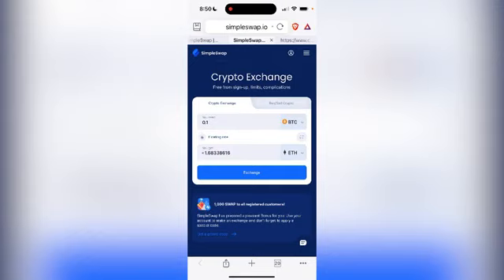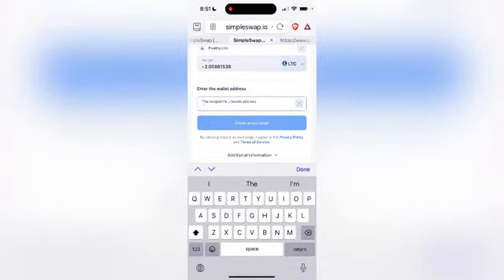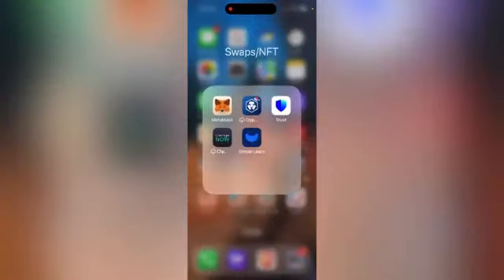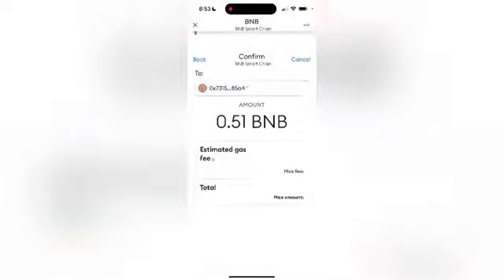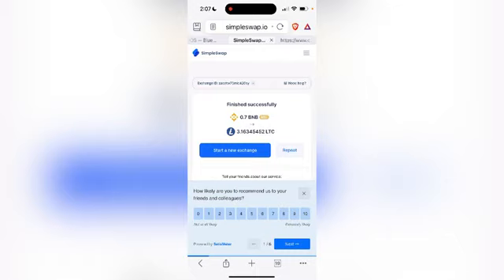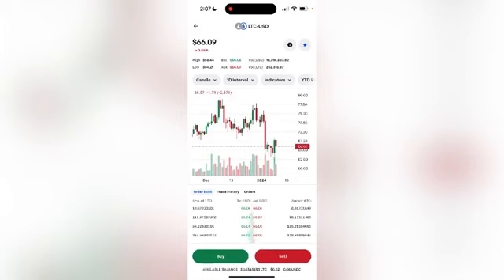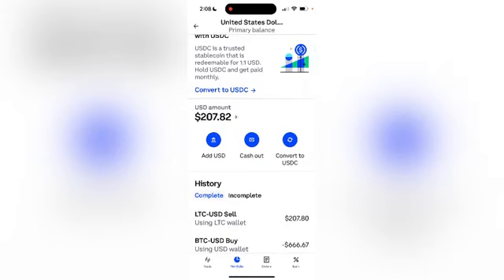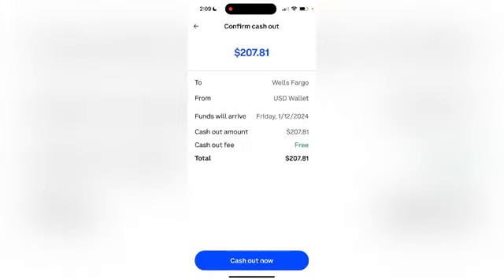Easy Steps: Transfer Crypto to Your Bank Account via Mobile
🚀 Ready to turn your crypto into real cash? 🤑 Watch our thrilling guide: "How to Convert Crypto to Fiat: A Step-by-Step Adventure with MetaMask, SimpleSwap, and Coinbase!" 🌟

🔥 Are you a crypto enthusiast or just dipping your toes? Our video is your treasure map to navigate the crypto seas with confidence!

🔮 What's in Store:
📌 MetaMask Magic: We'll unlock the secrets of MetaMask, the Ethereum wallet wizard that manages your crypto treasures.
🌌 SimpleSwap Sorcery: Witness the mystical art of transforming one crypto spell into another with SimpleSwap!
💰 Coinbase Cashout: Embark on the epic journey of converting crypto into fiat gold using Coinbase, the trusted fortress in the crypto kingdom.
💎 By the end of this epic quest, you'll wield the power to transform your crypto stash into real-world riches! Whether you're ready to cash out your digital fortune or just curious about the process, this video is your crypto compass.

⚠️ Remember, brave crypto adventurers, this journey carries risks. Only invest what you can afford to part with, and always consult your crypto oracle before making financial choices. 🌐

🔗 For your convenience, we've provided direct links to the wallets and exchanges we trust and use: